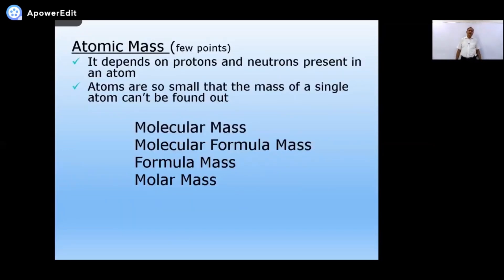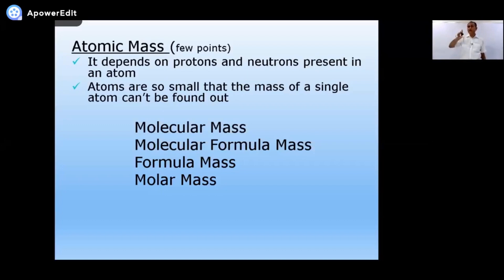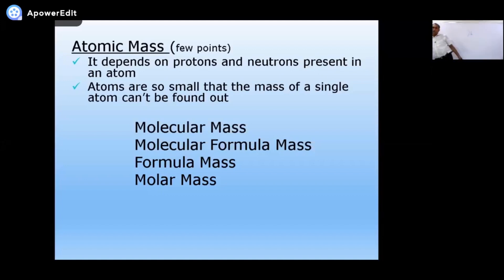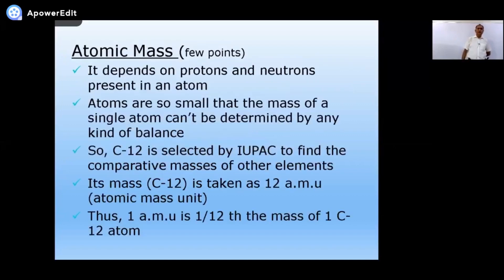Atomic Mass Basic Logic .... Little Bit dry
Dare to Listen